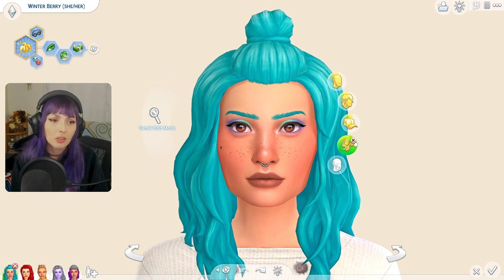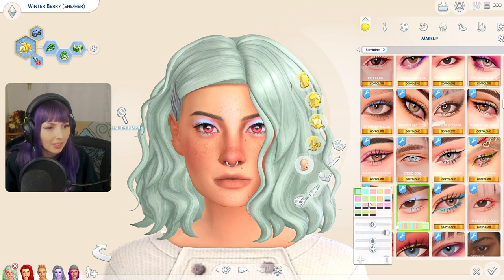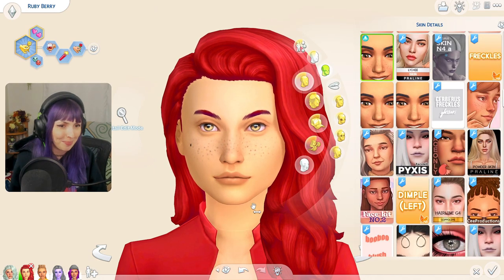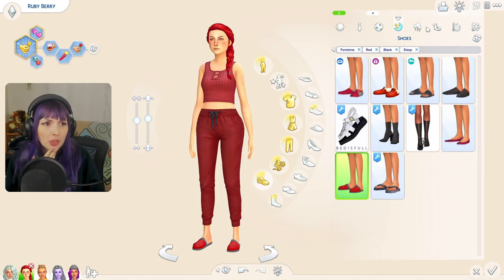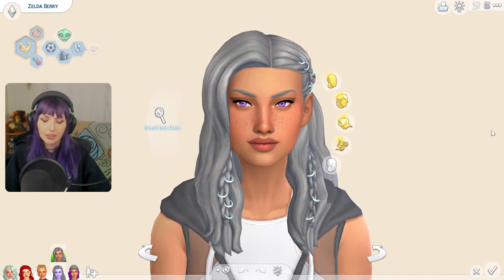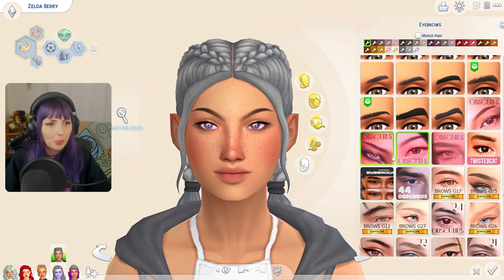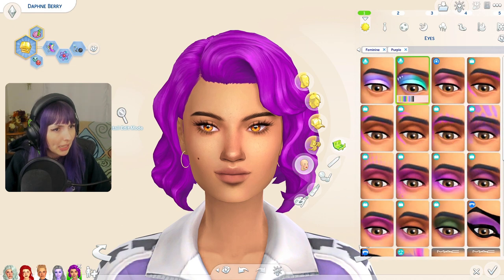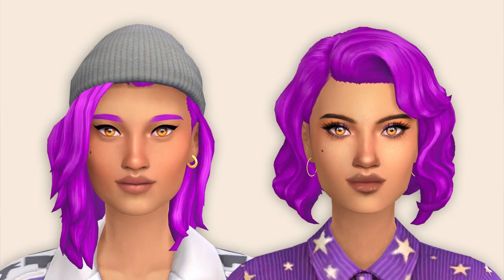✨CC vs. NO CC✨ Not So Berry Makeovers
Migrated my saves to my new PC and had to give CC makeovers before I could start playing.

🖤Video Chapters🖤
00:00 - Winter Berry
03:34 - Ruby Berry
05:20 - Maize Berry
06:41 - Zelda Berry
08:39 - Daphne Berry
10:52 - Before and After

Origin ID: KimbaSprite

🖤This Sims 4 Let's Play video was created by KimbaSprite and is family friendly. The Sims 4 is rated T for teen and contains themes more suitable for an audience aged 13 and up